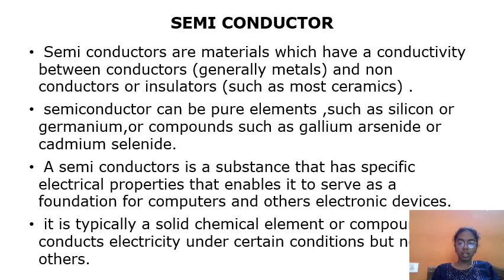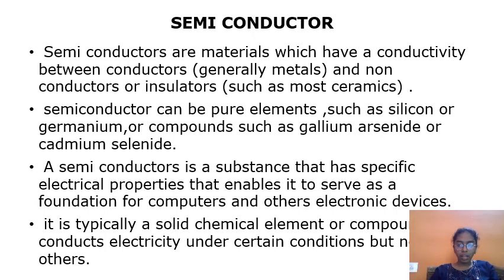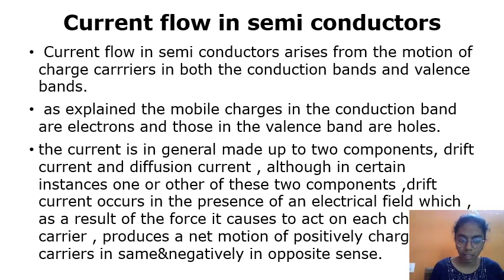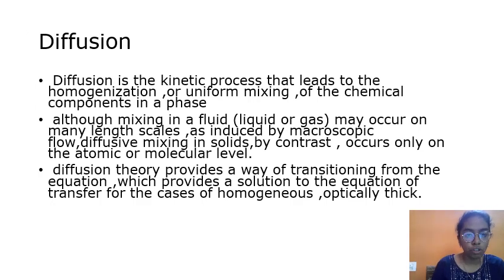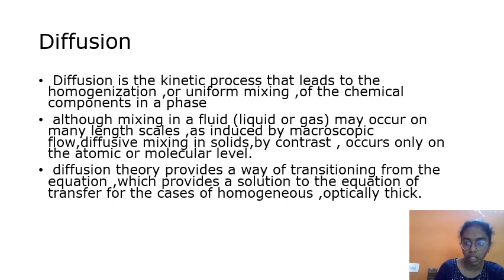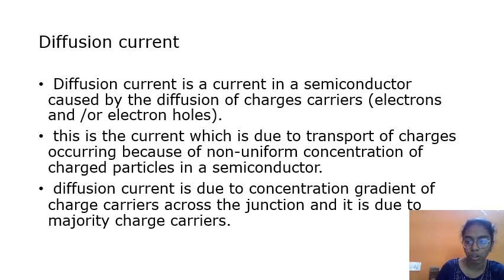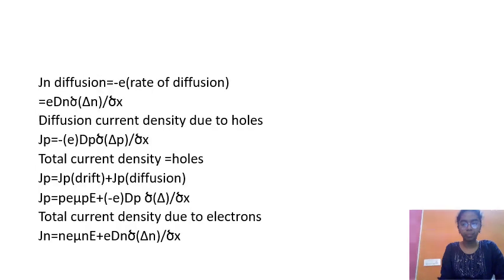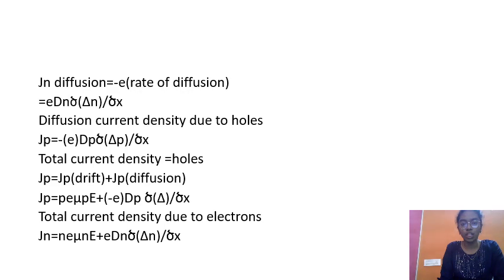DIFFUSION OF CURRENTS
by Blessy Sterlin